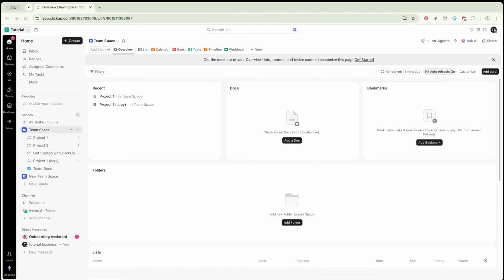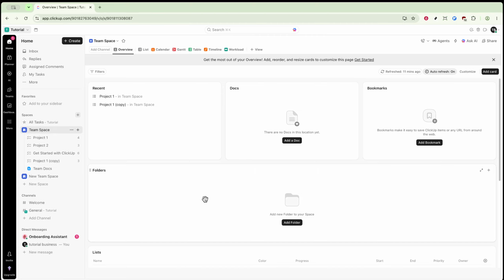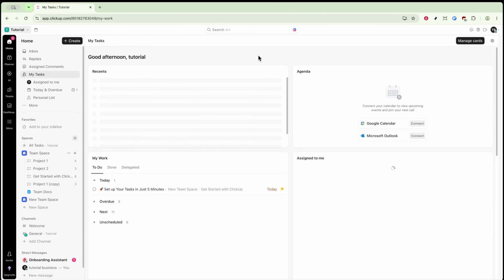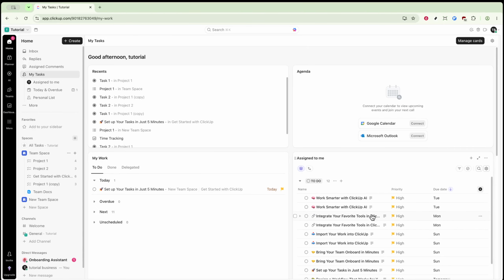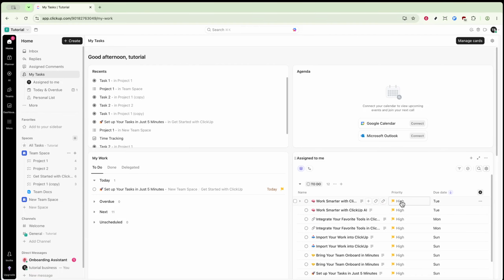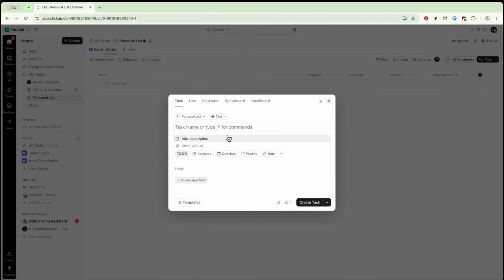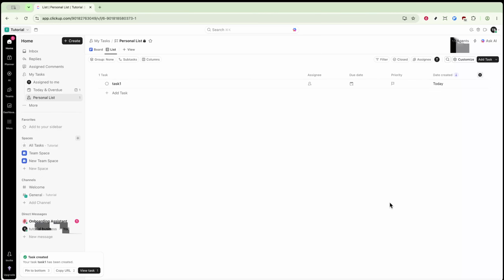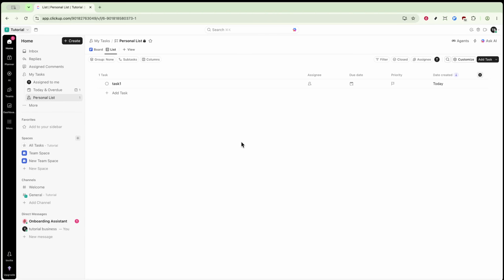How to Use My Tasks in ClickUp (Step-By-Step) [2026 guide]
00:00 Introduction to My Tasks
00:25 Logging into ClickUp
00:52 Accessing the My Tasks Hub
01:02 Customizing Your Layout
01:46 Using the Personal List
02:06 ClickUp Brain and Daily Tips
02:32 Managing Due Dates and Statuses
02:56 Final Tips and Registration Link